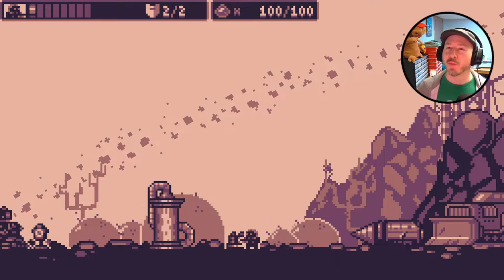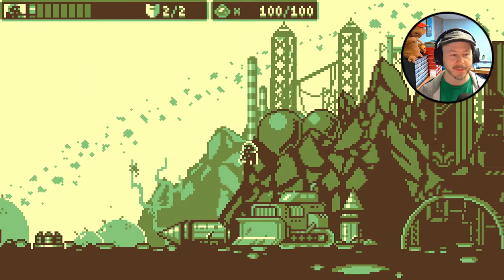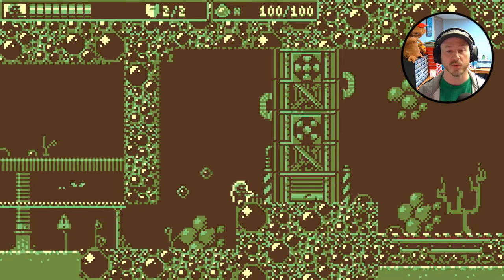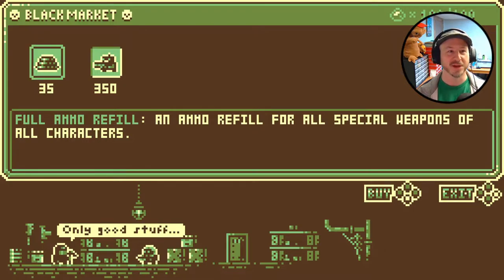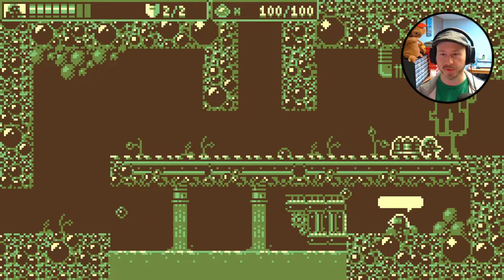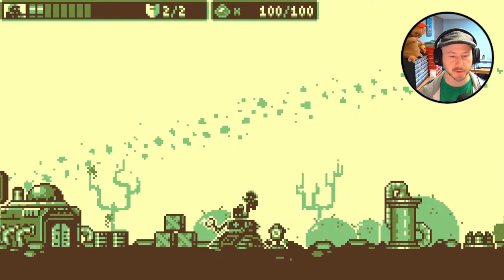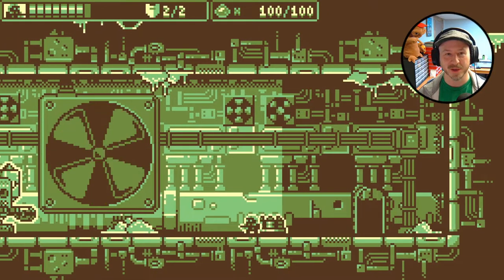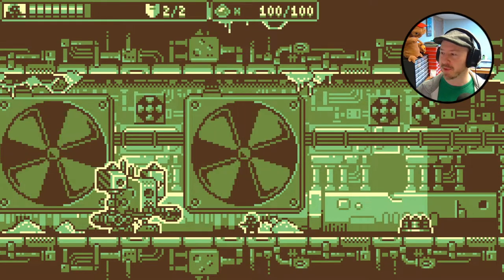What is B.I.O.T.A.? Gameplay and Thoughts!